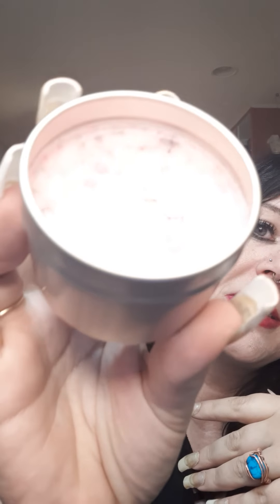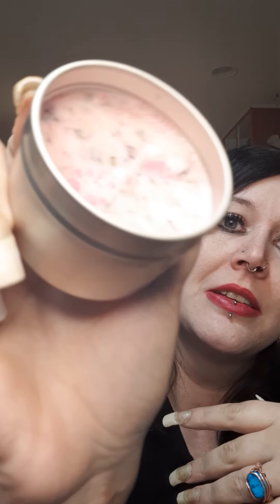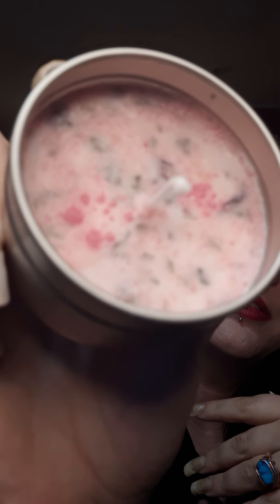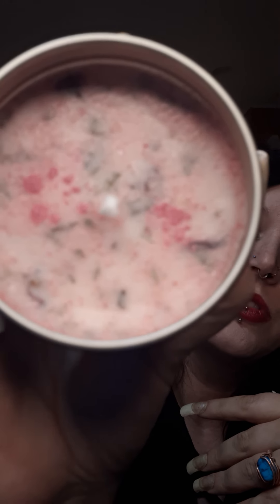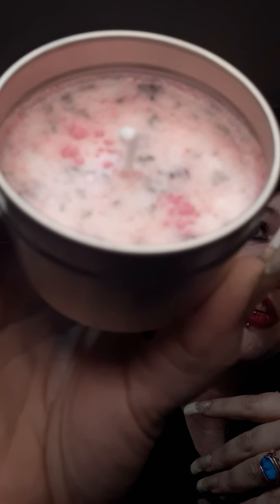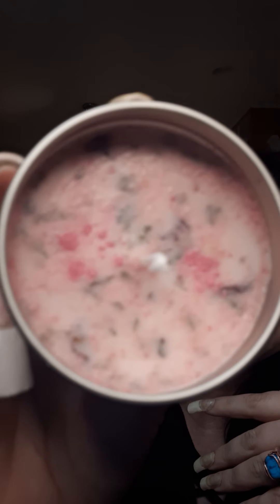What are Manifesting Candles and Why Are Ours So Special?!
Raine's Realm
"Manifest Success"™
A Month of Crystals and Oils